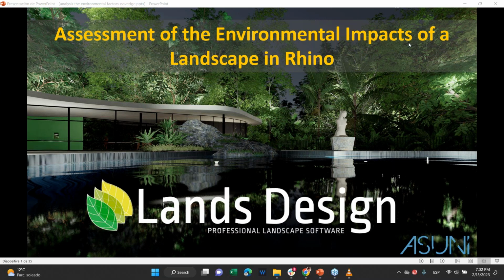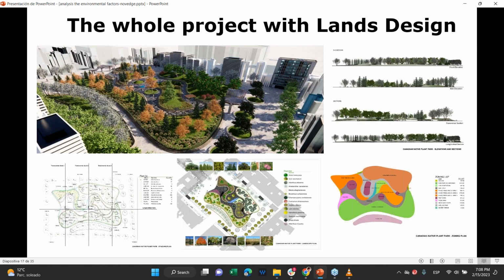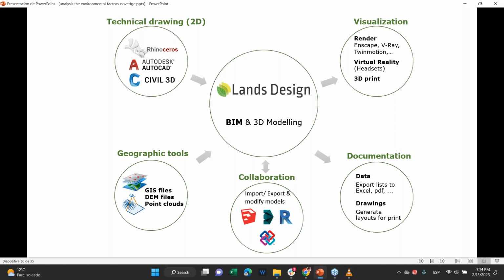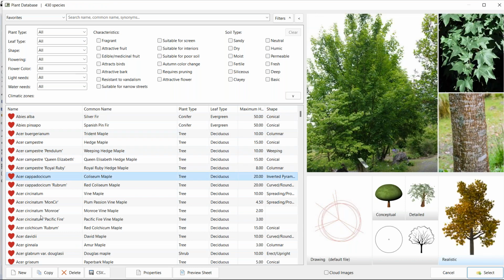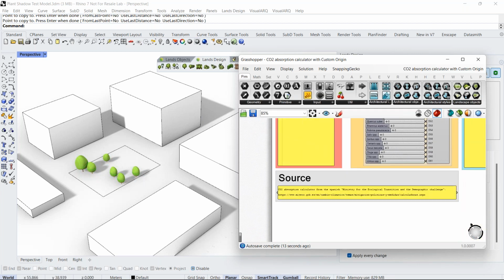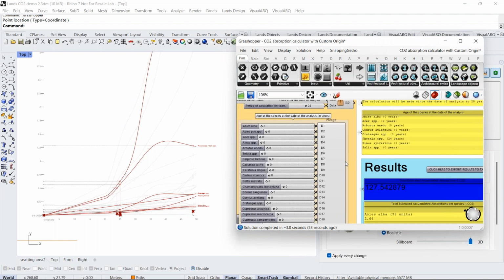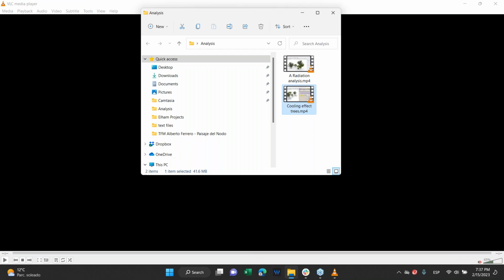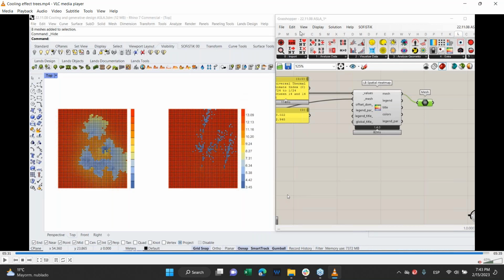Assess The Environmental Impacts Of Your Landscape Design With Just These 2 Tools!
The webinar overviews the landscape design process in Rhino. It addresses a workflow solution to assess the environmental impacts of a landscape project modeled with Rhino and Lands Design. We'll see after designing a project, how the cooling effect, CO2, and the solar radiation absorbed by plants, will be calculated through this workflow.

Elham Ghabouli is a landscape architect and the product manager of Lands Design software at Asuni. She holds a PhD in Urban and architectural management from Polytechnic University of Catalonia. Her focus is on the BIM workflows in the field of landscape architecture.

Francesc Salla is an architect and the product manager of VisulaARQ and Lands Design at Asuni. Francesc is a specialist in Parametric design solutions with Grasshopper.

Architects and landscape architects, BIM consultants, and design managers in AEC industry. Environmental specialists are welcome too.